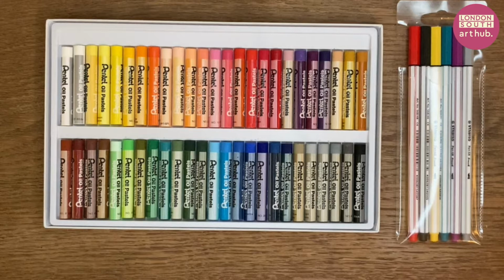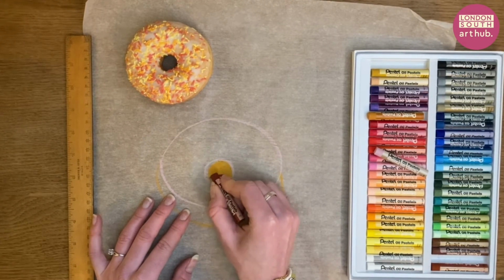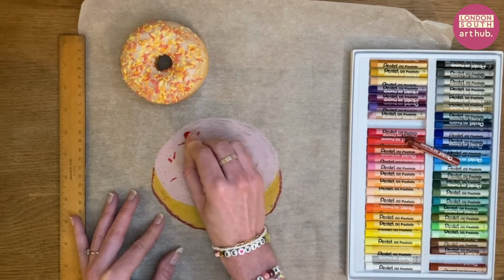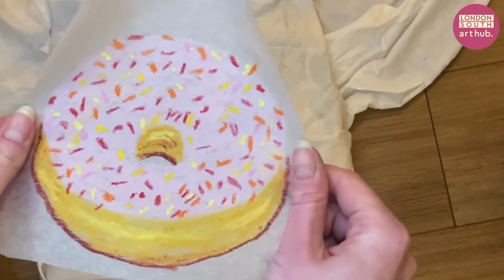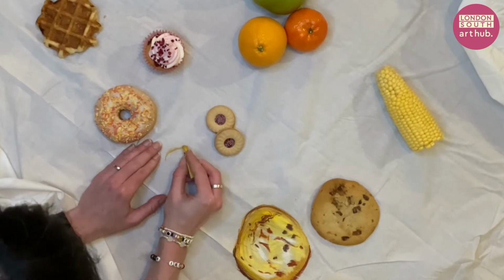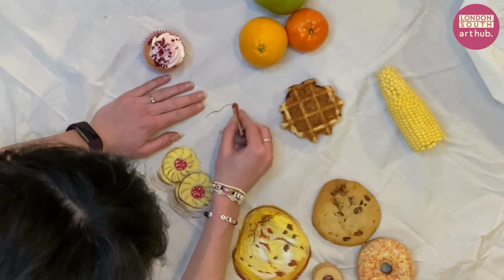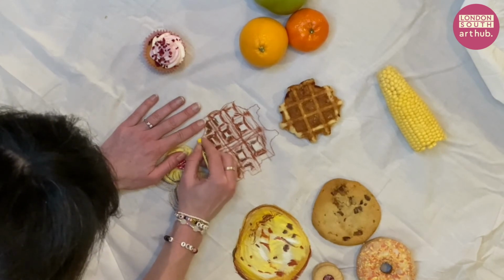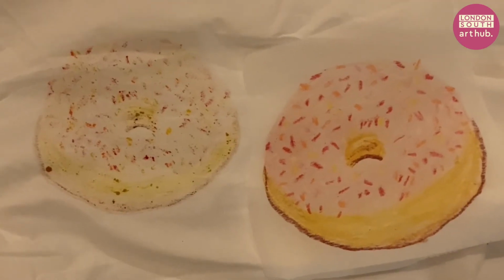Half Term Art Club #4